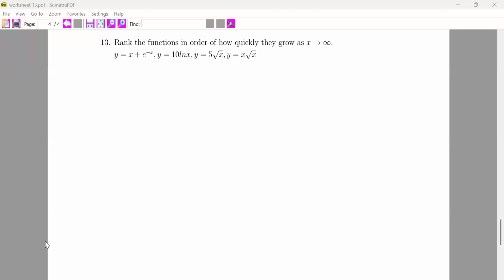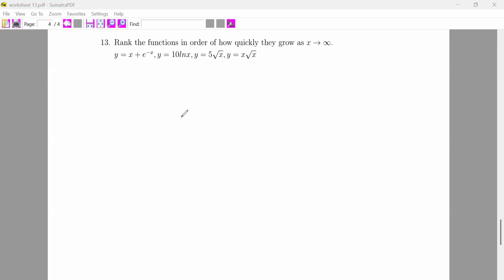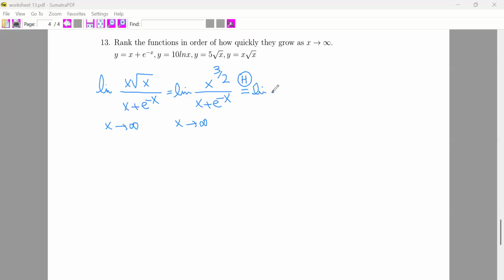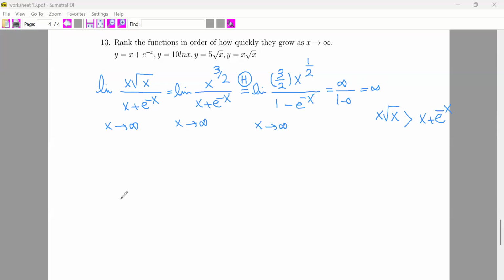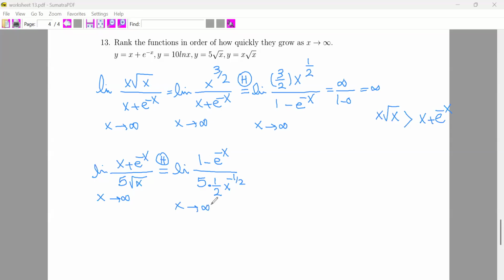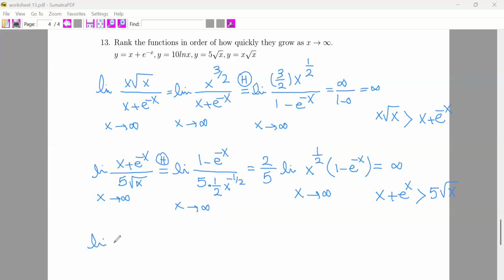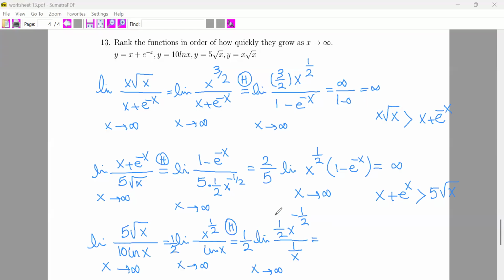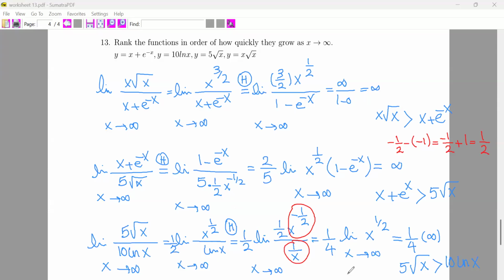Ranking Functions- Worksheet 13 Part 2